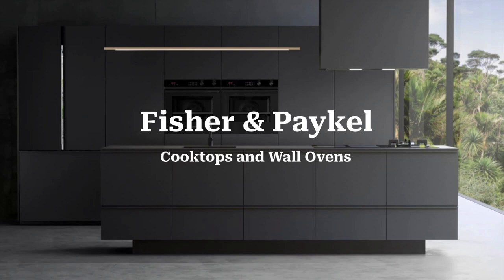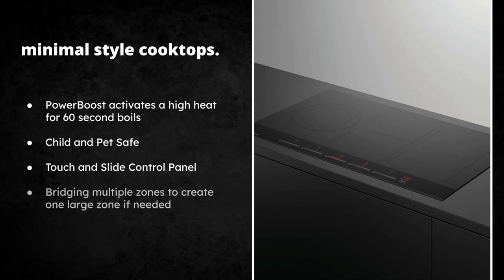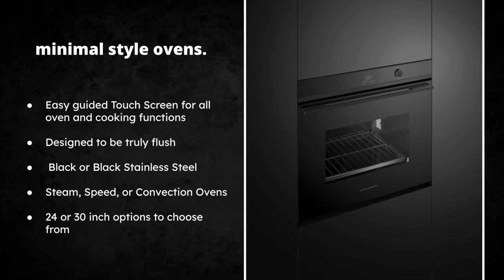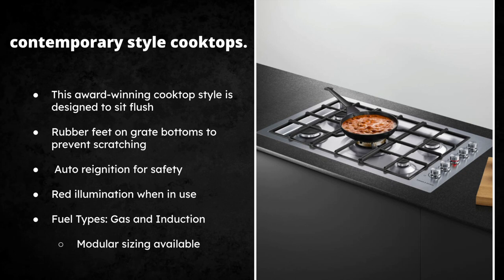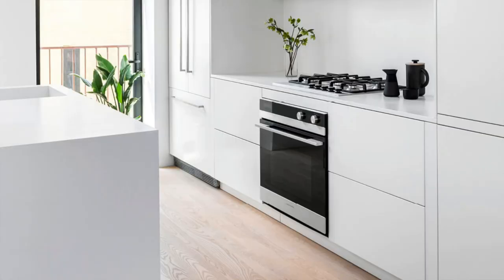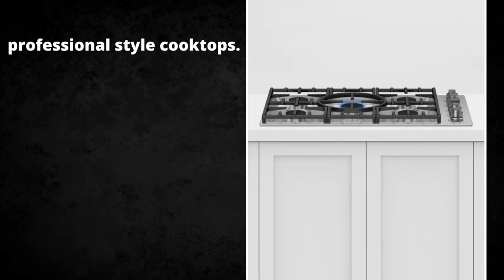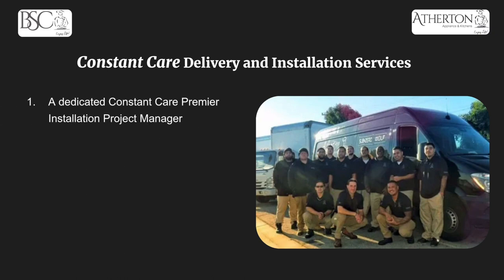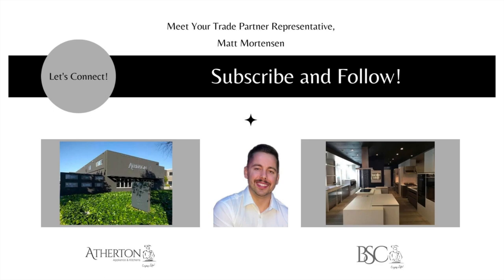Fisher & Paykel Cooktops and Wall Ovens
In this episode of "Bringing The Showroom To You" - we explore Fisher & Paykel Cooktops and Wall Ovens.